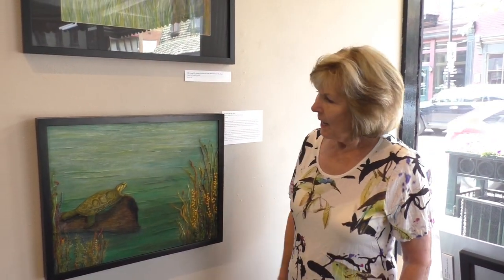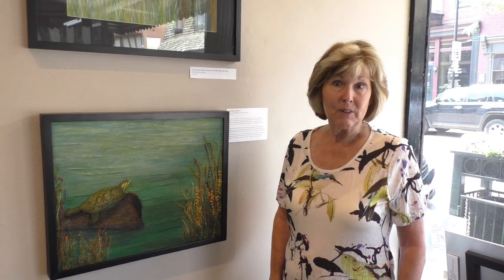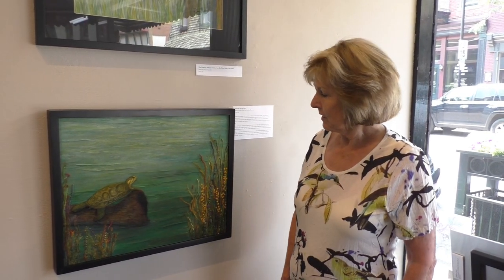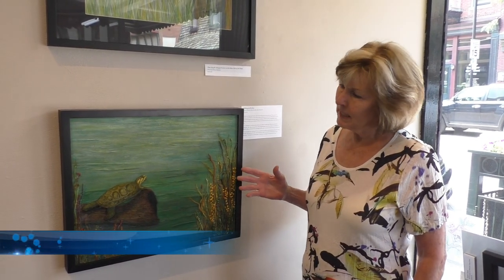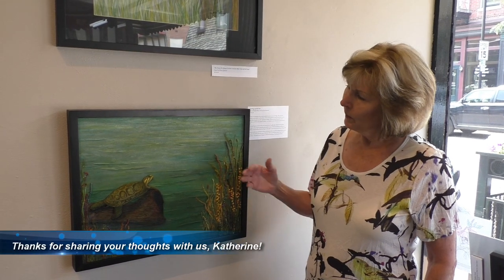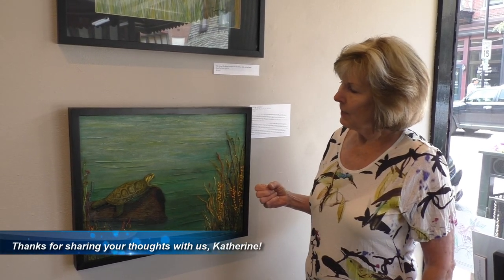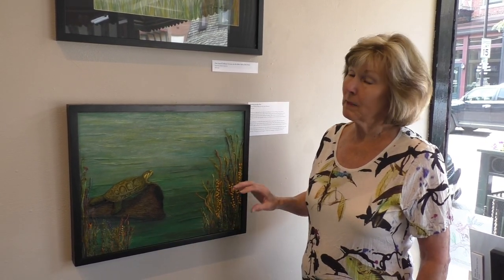Customer Favorites: Katherine shares her thoughts on "Soaking Up the Sun" by Artist Ana Sumner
Thank you, Katherine, for sharing your thoughts about your favorite piece in the "All Things Wild II" exhibition!

"Soaking Up the Sun" Mixed Media Fiber Art by Ana Sumner. $795.00